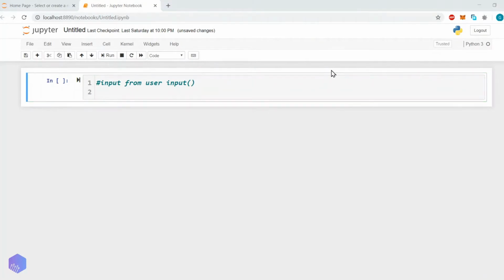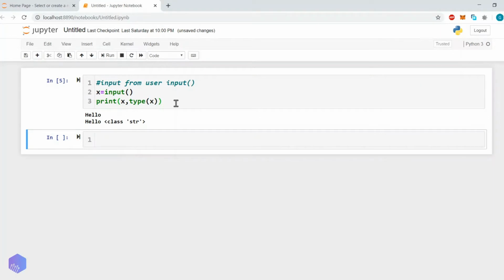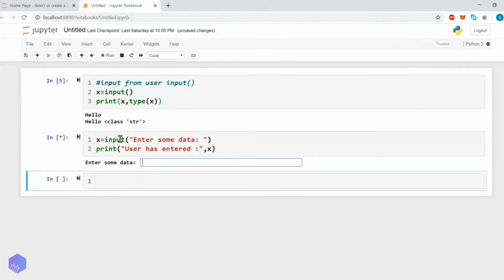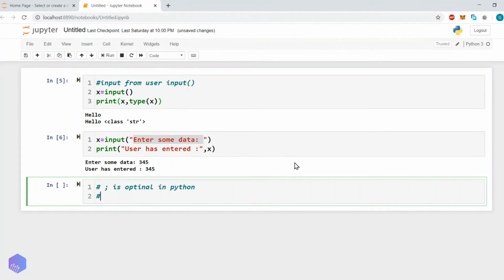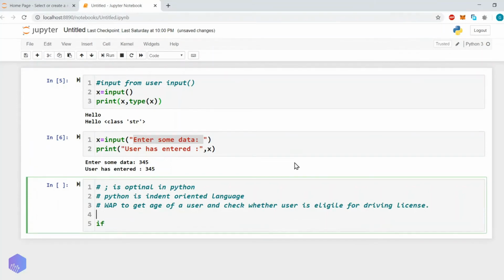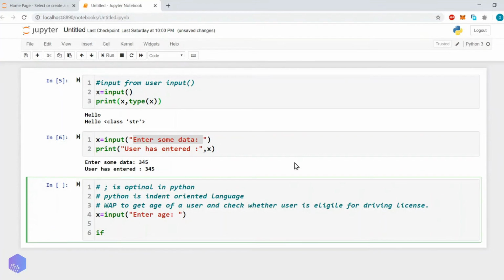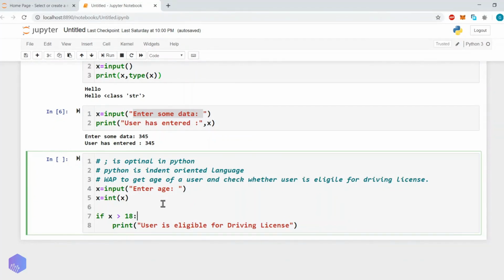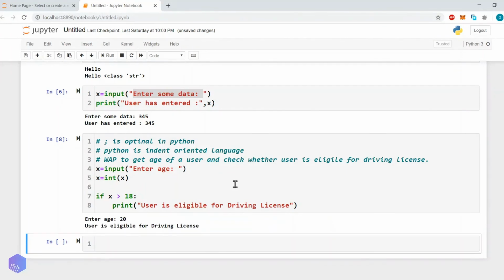Tutorial - 15 | Python | Program Control | If Condition | Python Crash Course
In this tutorial there will be discussion on how Input function works and how if statement will work.